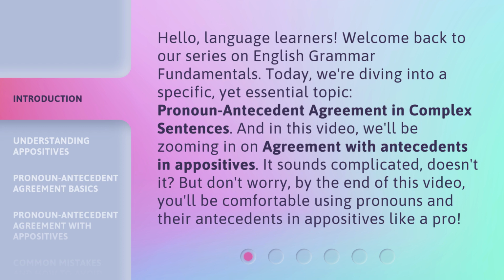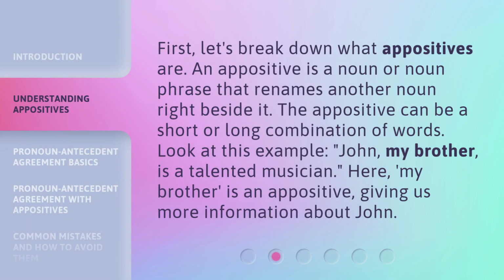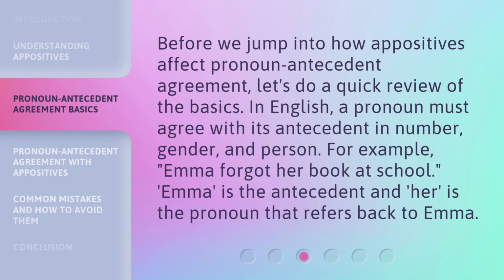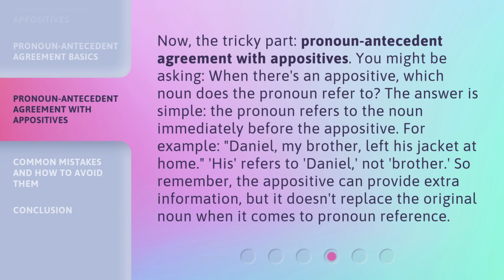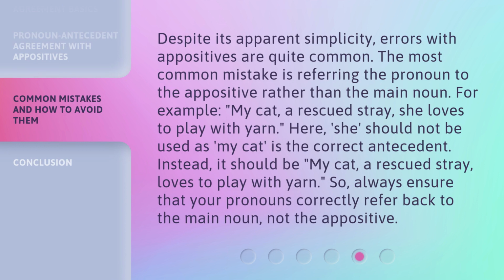Mastering English: Pronoun-Antecedent Agreement with Appositives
Mastering English: Pronoun-Antecedent Agreement with Appositives • Learn how to use pronouns and their antecedents in appositives like a pro! In this video, we'll break down what appositives are and how they affect pronoun-antecedent agreement in complex sentences. By the end, you'll be a master at using pronouns and appositives in your English writing and speaking.

00:00 • Introduction - Mastering English: Pronoun-Antecedent Agreement with Appositives
00:43 • Understanding Appositives
01:12 • Pronoun-Antecedent Agreement Basics
01:39 • Pronoun-Antecedent Agreement with Appositives
02:18 • Common Mistakes and How to Avoid Them